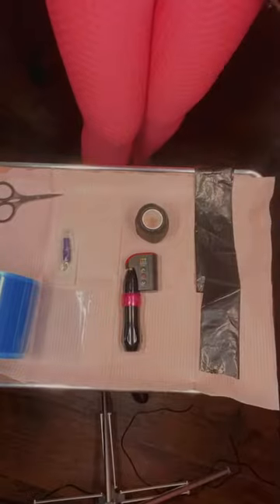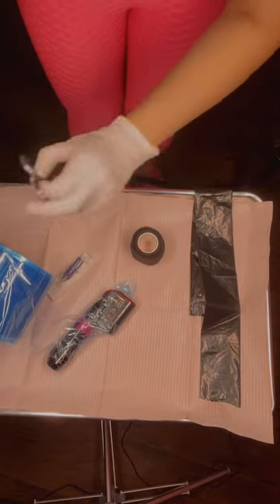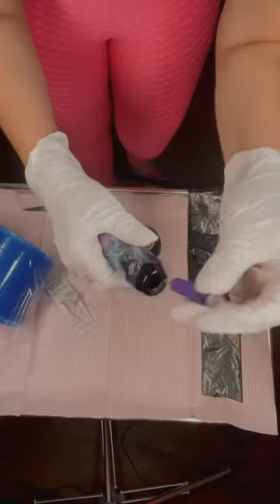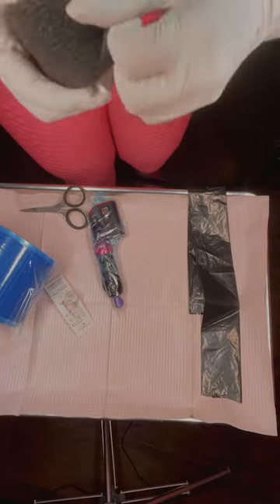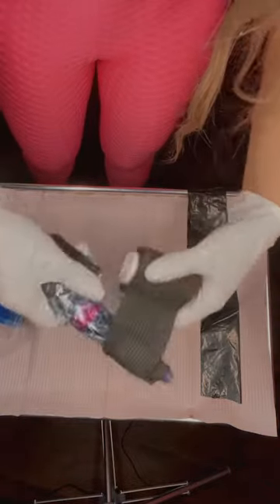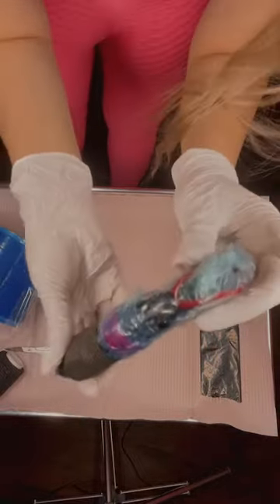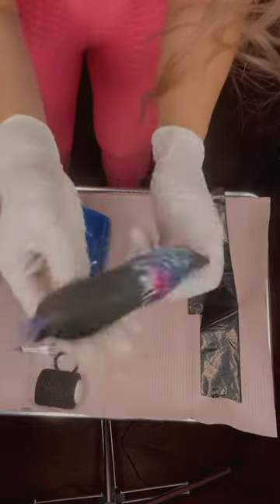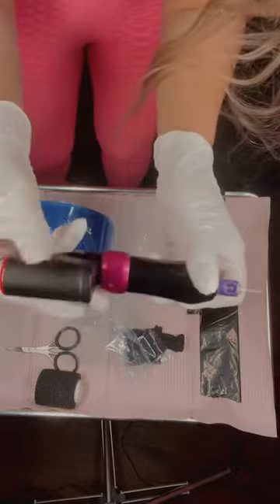Barrier film (to cover your PMU machine )